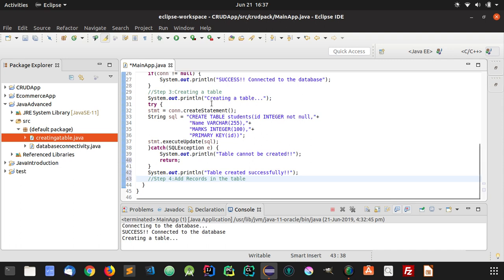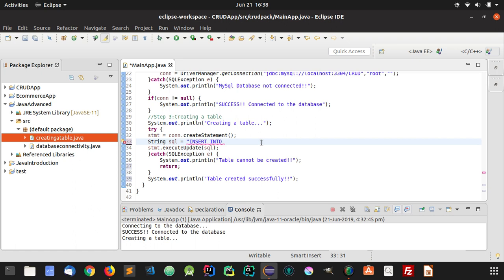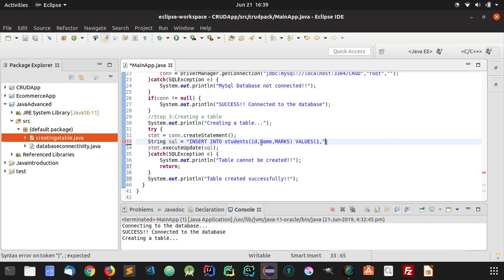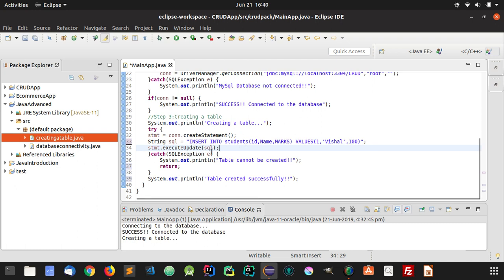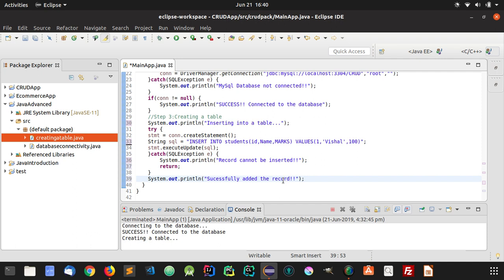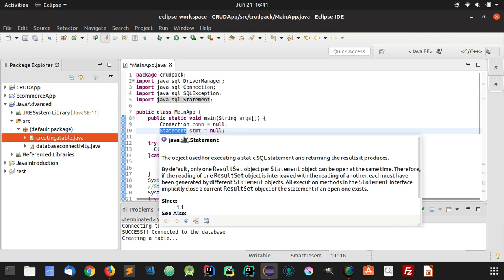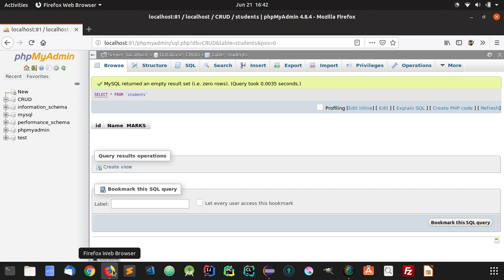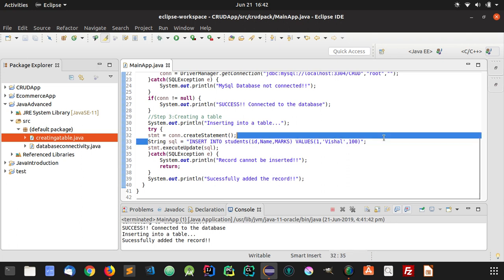INSERT in SQL table using Java JDBC